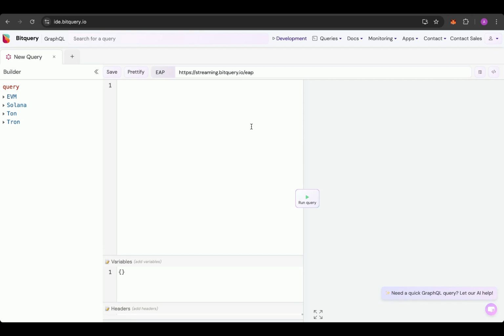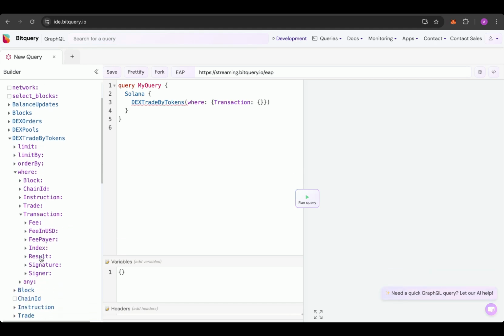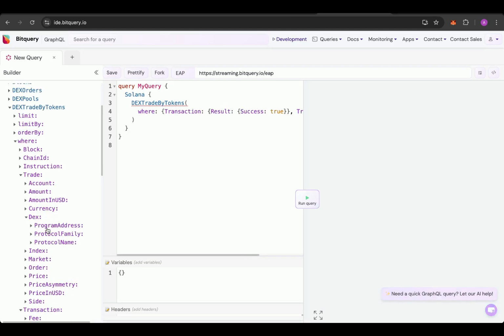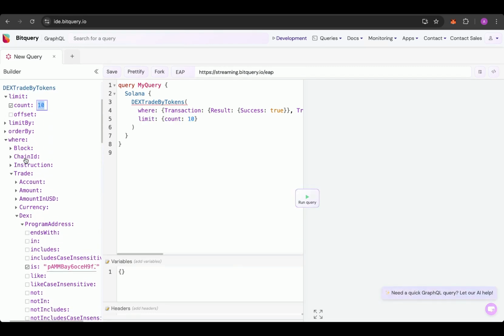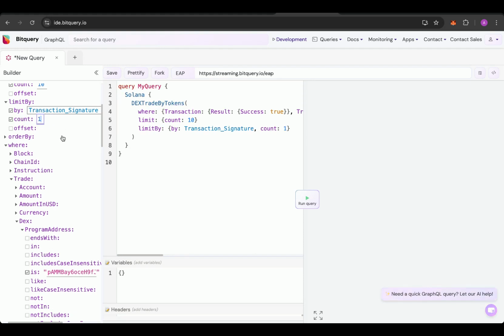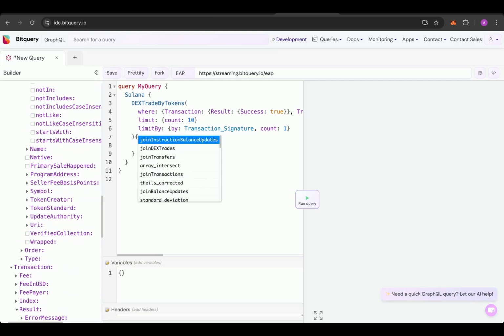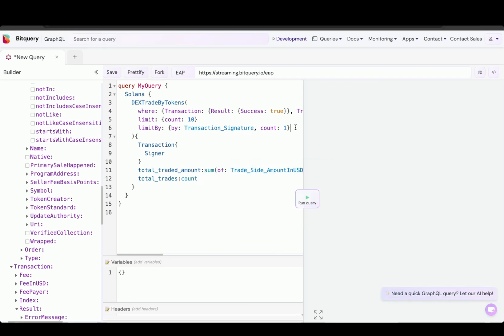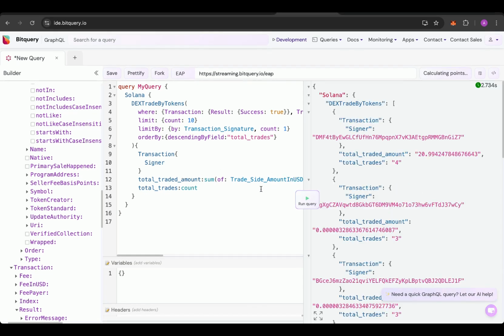How to get Top Traders on PumpSwap AMM | Bitquery PumpSwap API Tutorial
In this video, we are going to get top traders on PumpSwap DEX using Bitquery Solana API.

API link-

1.